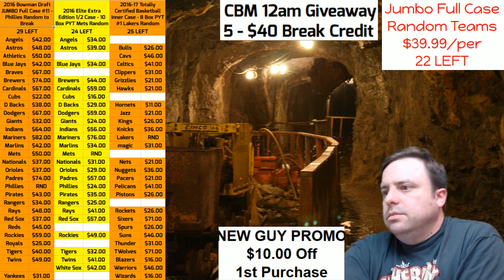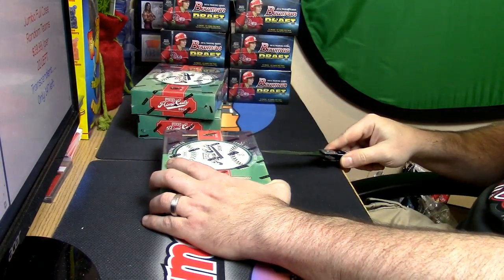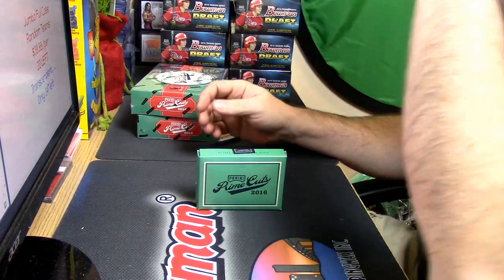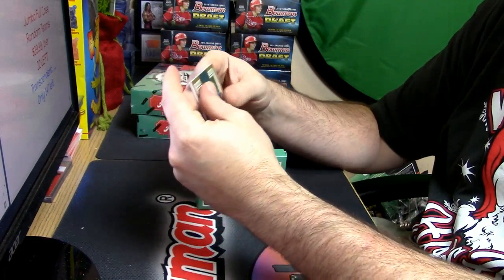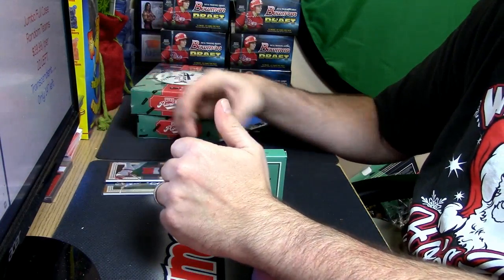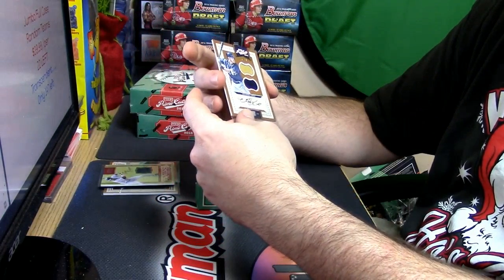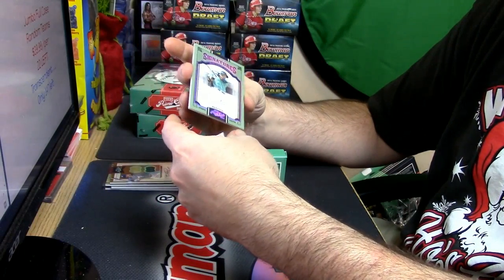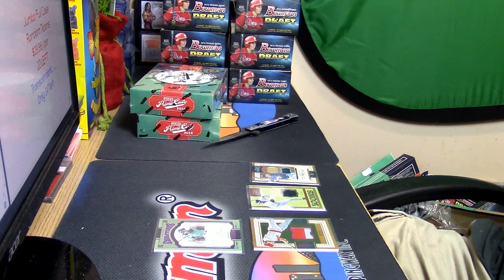12 14 2016 2016 prime cuts baseball personal box